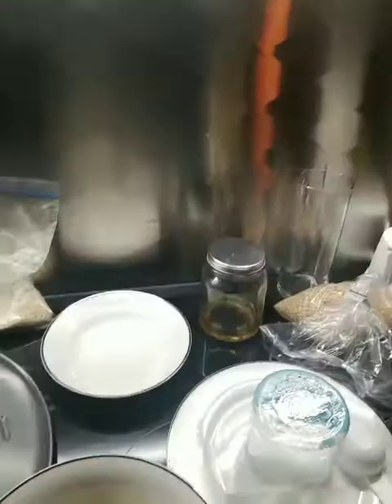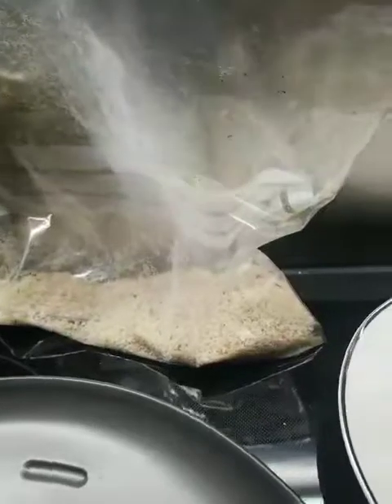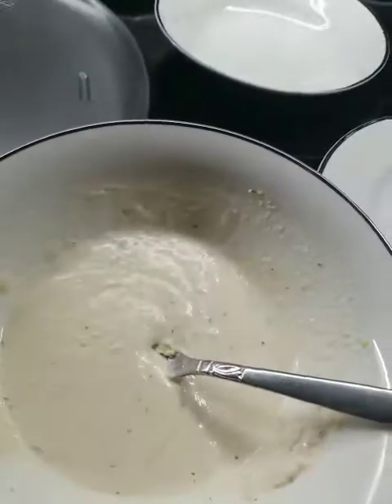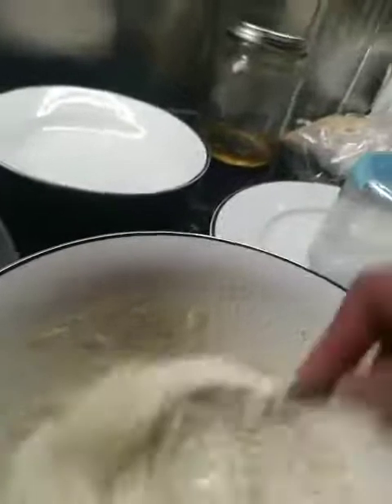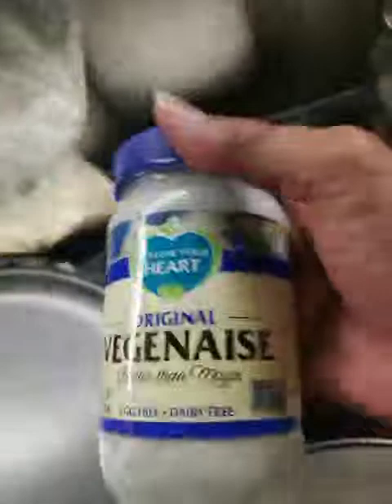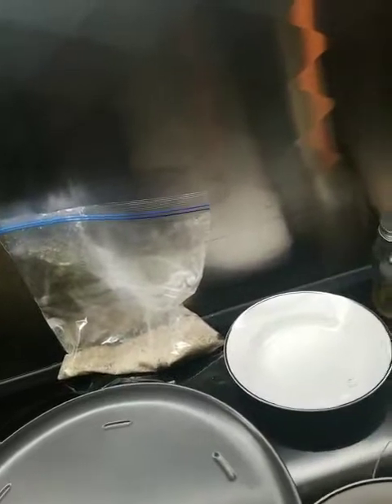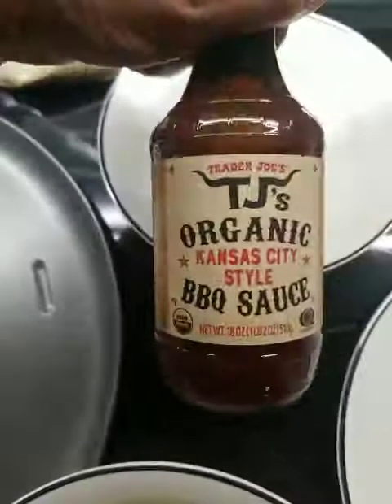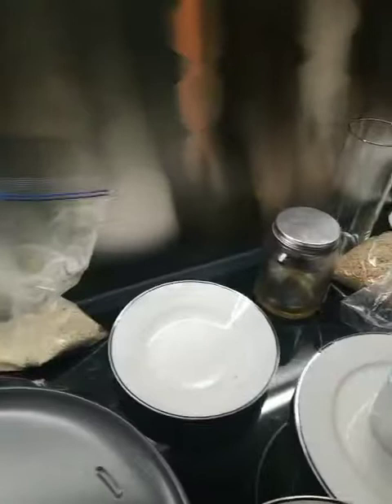BBQ & Hot Cauliflower Wings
Join me for Pt. 1 of 6 quick videos where I share my journey of attempting to create a hack for something I've fallen in LOVE with. Will I create magicforyourmouth? Follow me and see.

You can also find my cookinglikeanartist posts on my @cheryl_thegirl Instagram account where I've began making these posts.

These initial 6 videos will only be found here.  I hope you enjoy them. I had fun making them. A quick note, these were recorded in early January 2020.